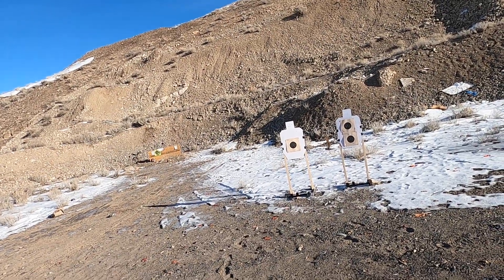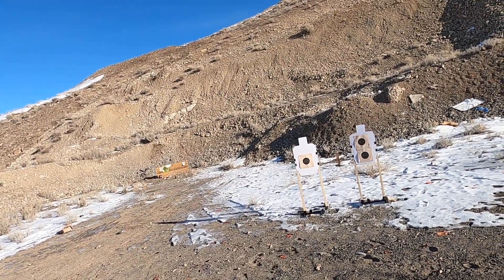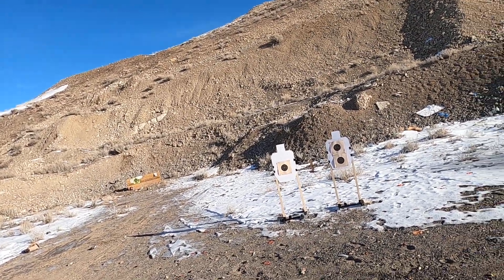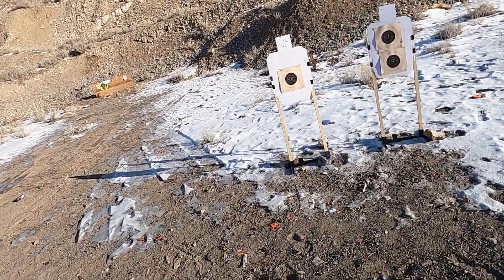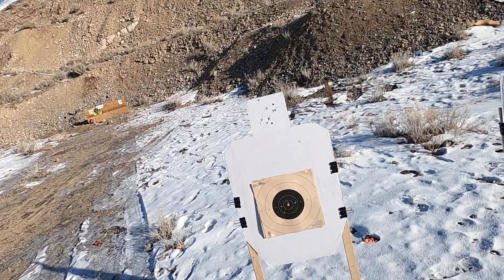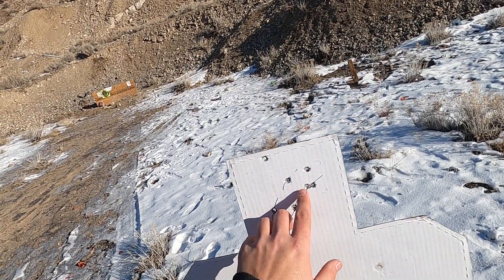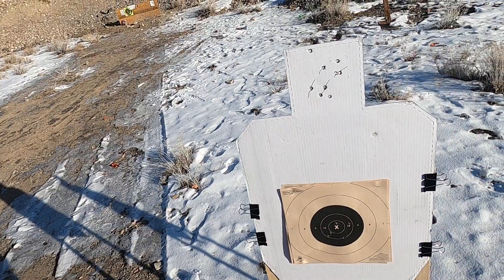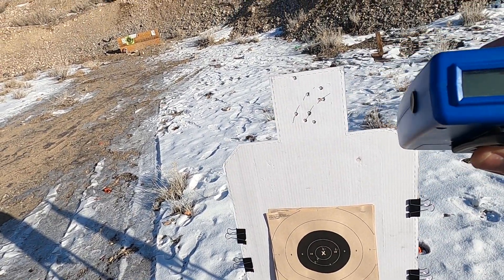"10-8 Drill, 7 Yards" 2/3/2023 (Glock 17 Gen 5)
Trying out Hilton Yam's 10-8 Drill. Shot in 7.20, at a 7 yard distance.